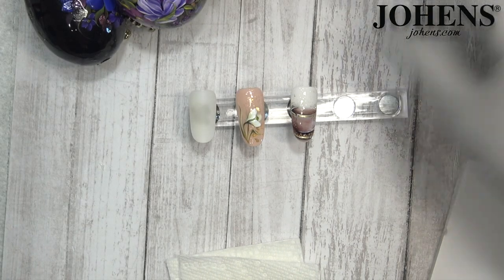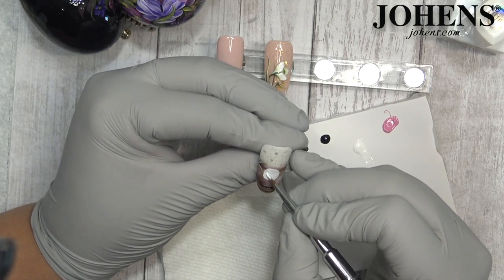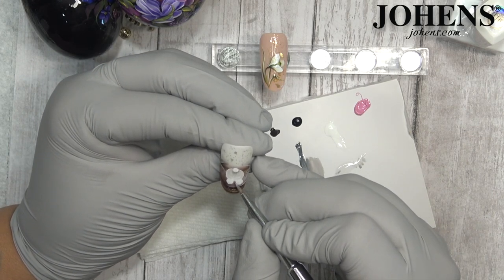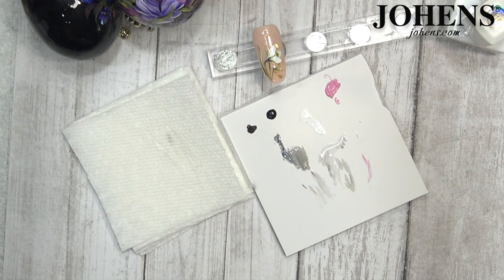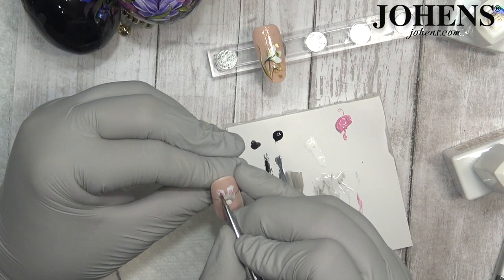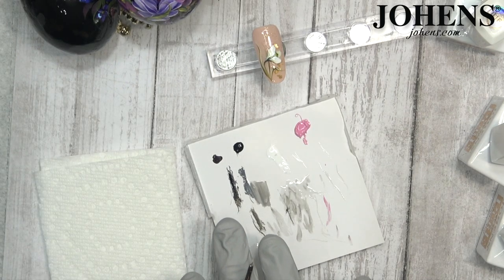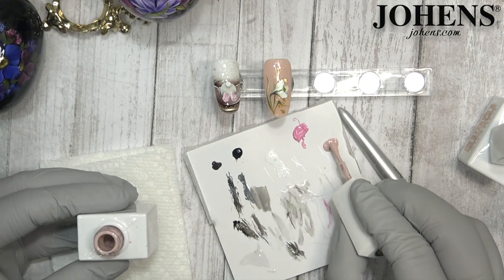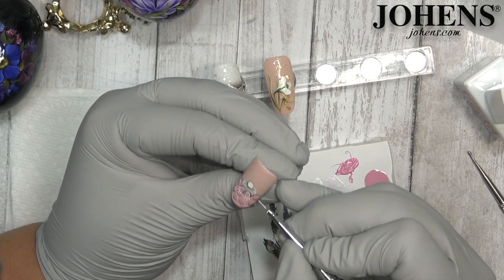Easter Gel Nail Art | Funny Bunny Butt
Easter Nail Art / Bunny Butt with Gels / New Nail Art 2022

Dear Nail Sisters and Brothers,
If you want to see better my work you can watch on big screen smart tv 📺
Please let me know in comment if you have any questions,  topic ideas...
Please help me: share my videos on your social media platforms.
I hope that you enjoy our time together and that you continue to do well.

NEXT Nail Art Videos:
every  Friday 5:00pm, and Sunday 9:00am PST

LIVE STREAMING on Instagram:
every Thursday 6:00pm PST
LIVE STREAMING on Facebook:
every Saturday 6:00pm PST

Henrietta